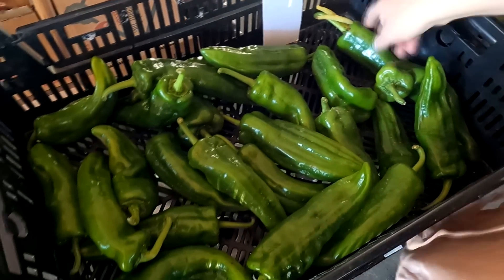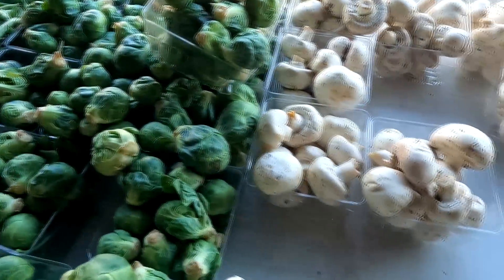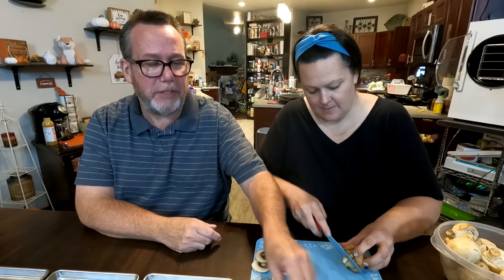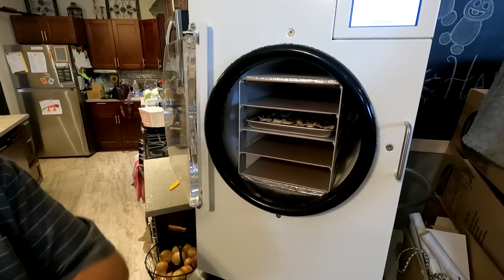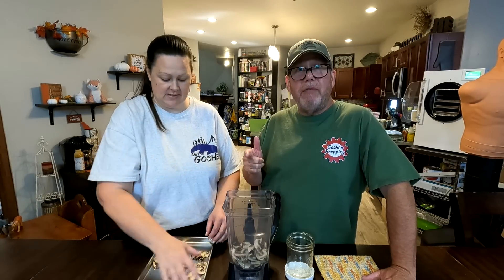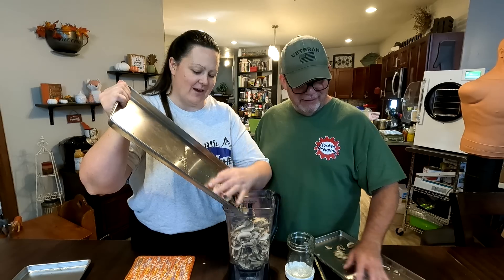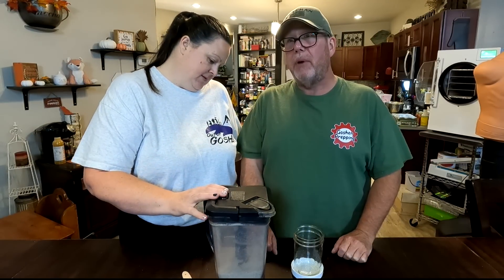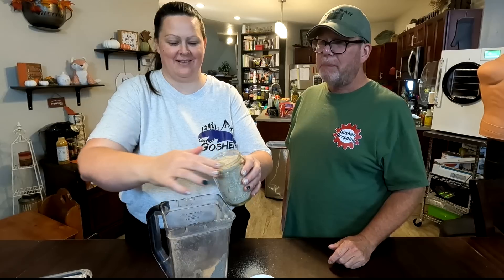Harvest Time – BEST Sales to Stockpile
Getting fresh produce is within reach at farmer’s markets, and this time of year is the perfect time to pick up the deals before the weather turns cold.

Goshen Prepping Meetup
Sunday, September 18th, 2022
Shamrock Park
Meetup begins at 11:30, Potluck at 12:00
Potluck, Bartering, Demonstrations, Raffle, Seed Exchange, and MORE!

Our Equipment
Shure Microphone used at the desk